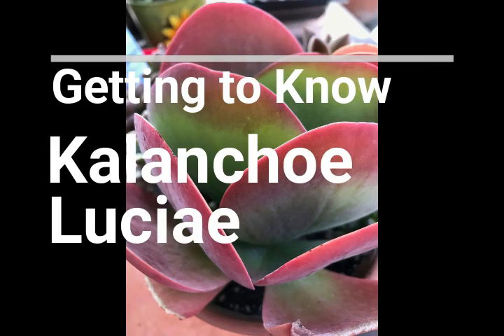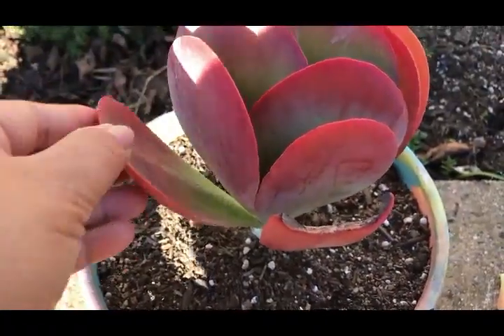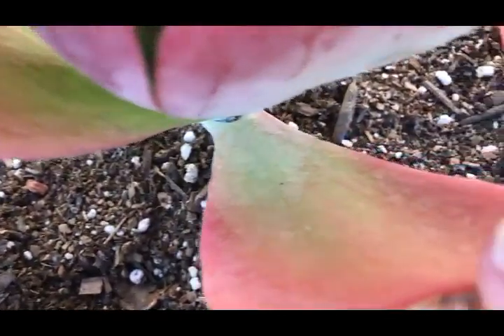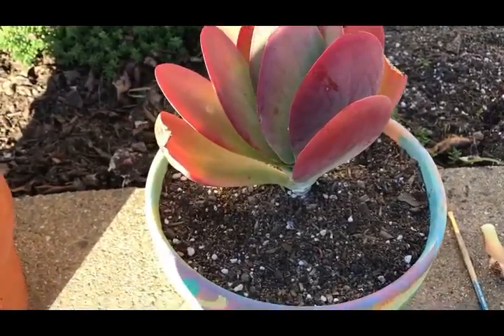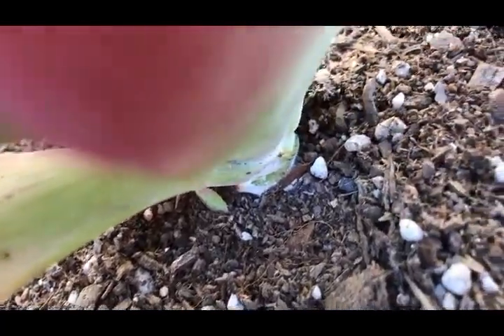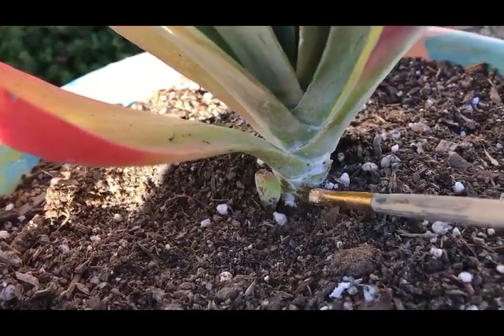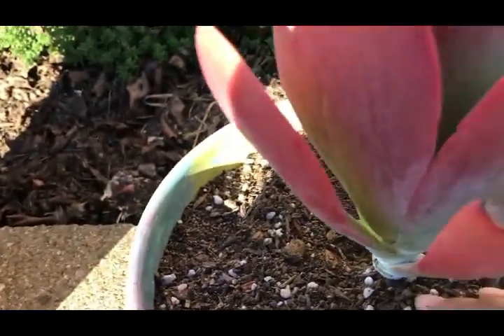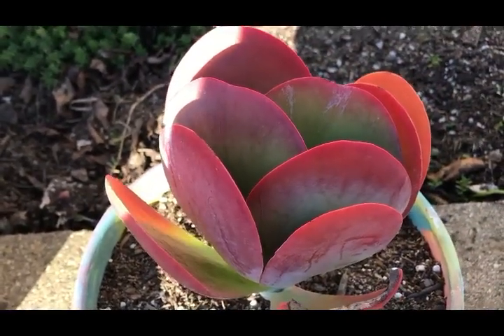GETTING TO KNOW FLAP JACKS OR KALANCHOE LUCIAE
Flap Jacks or Kalanchoe Luciae are so cool looking with their red edges providing a splash of color to our boring green gardens.  Let's get to know what makes them tick!